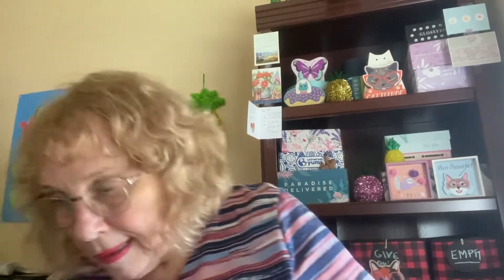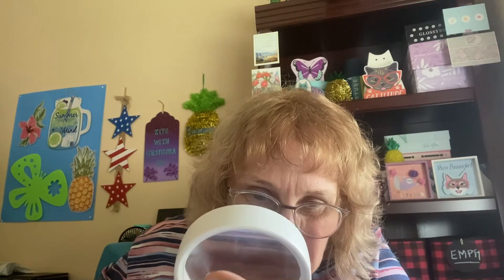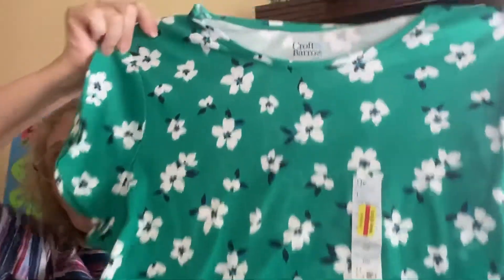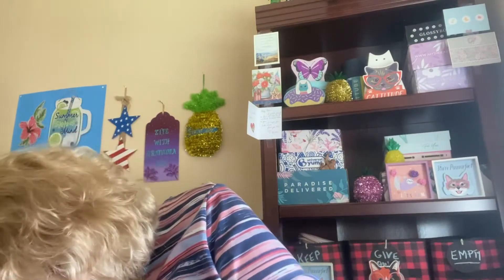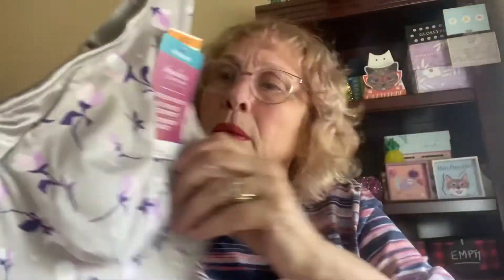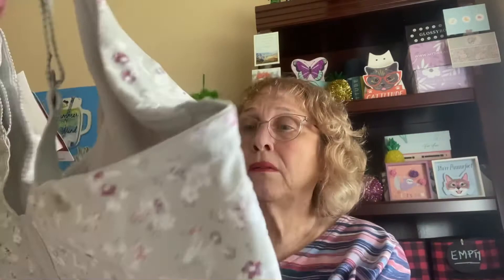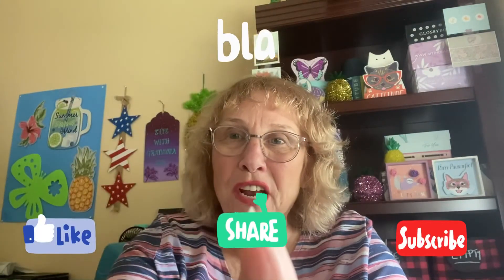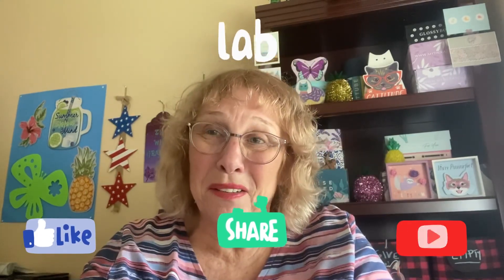KOHL’S HAUL / Using my Kohl’s Cash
I used my Kohl’s Cash, plus more🤫 on this Kohl’s Haul. Check out the bargains I found!